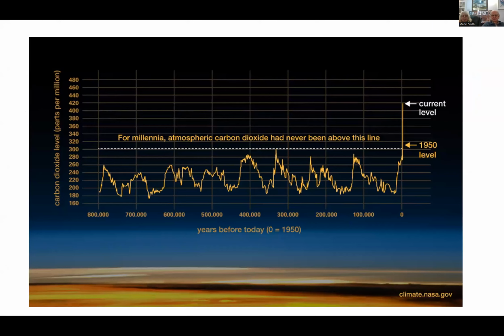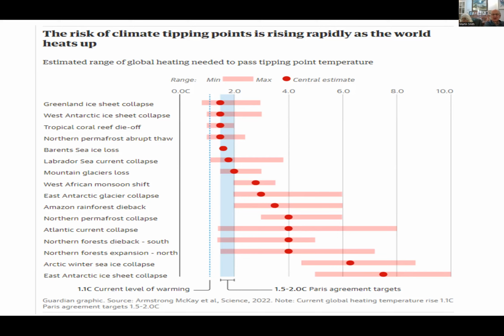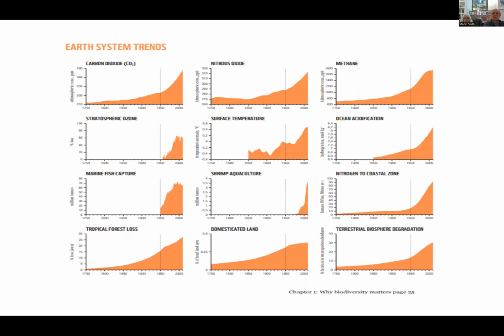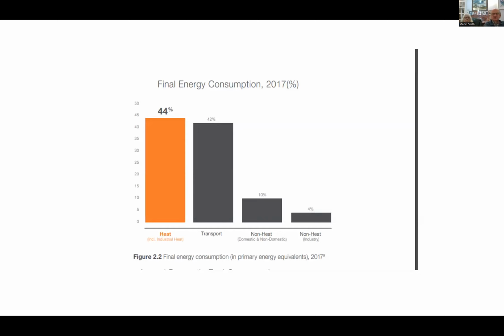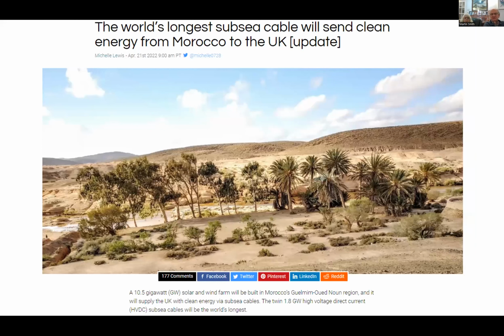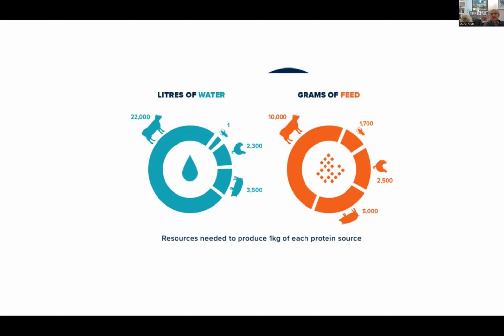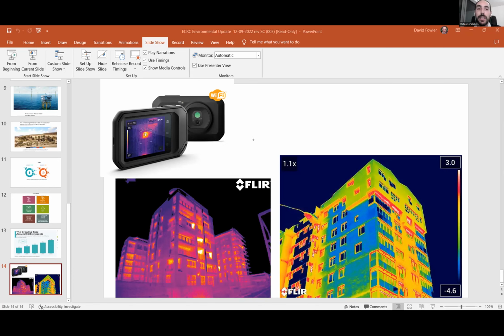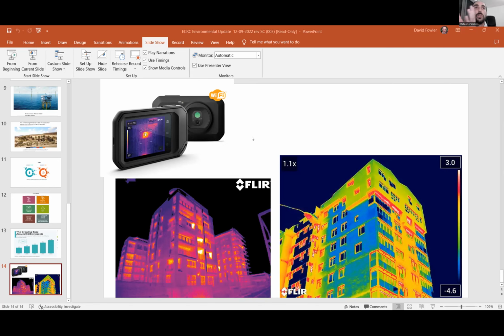Edgbaston Convention Rotary Club Environmental Update 12/09/22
Club members Martin Smith and Stefano Calabro updated the club about environmental matters and how the recently purchased thermal imaging camera could be used to identify heat loss in buildings and especially for members and others to use at their homes and work places.